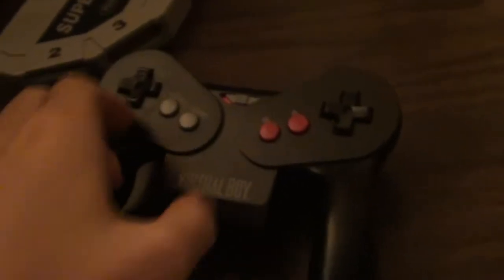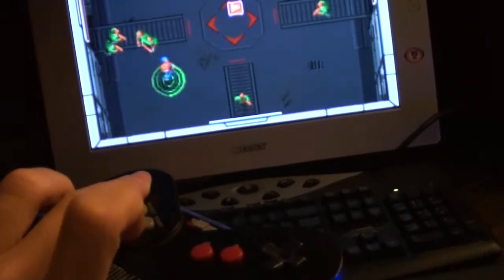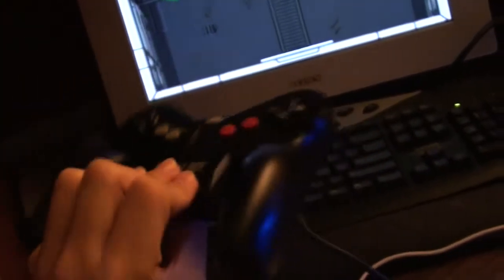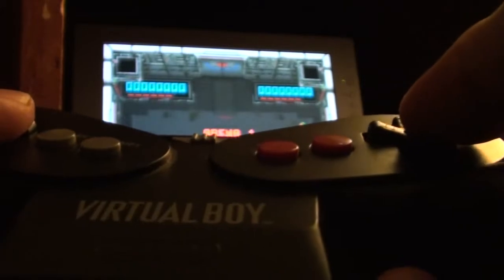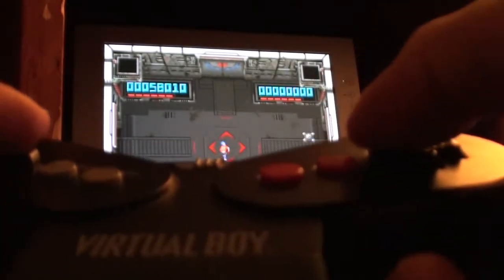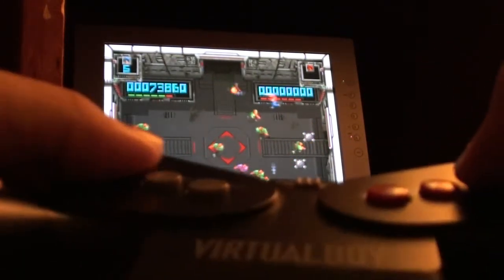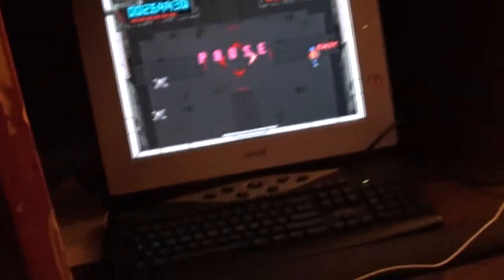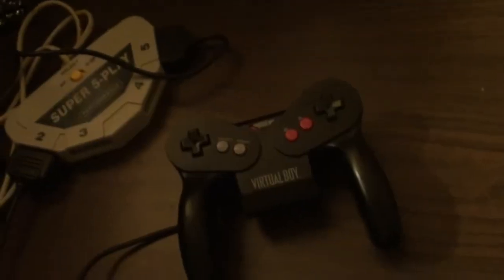How To Use a Video Game Controller On A PC Part 21 SNES Parallel Port Virtual Boy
I show my hacked Virtual Boy controller working with Smash TV on SNES through an emulator. I connect the hacked Virtual Boy controller to my PC with my hacked SNES parallel port adapter.